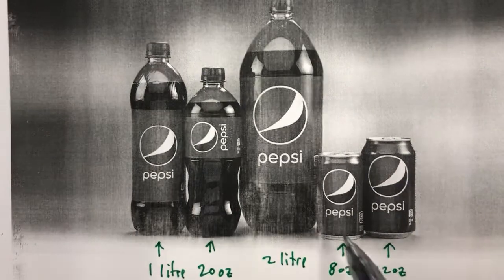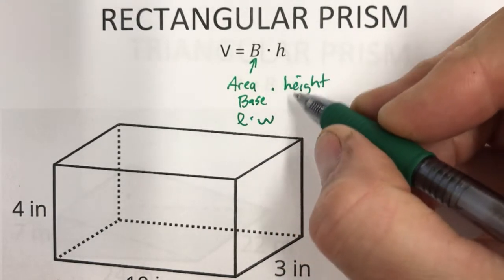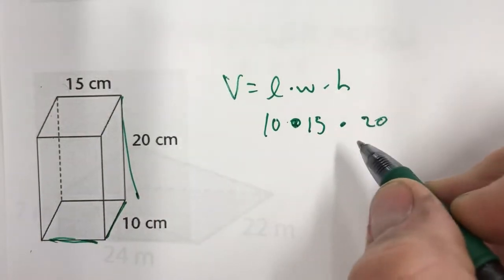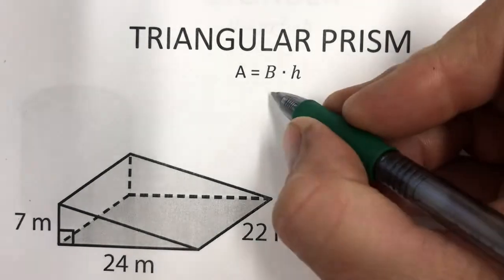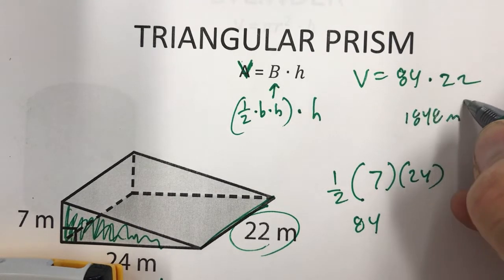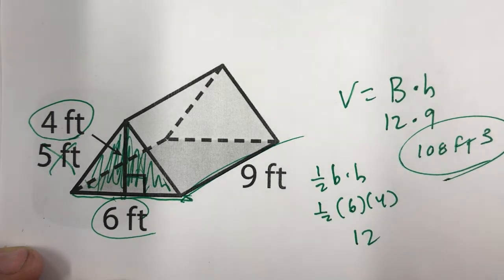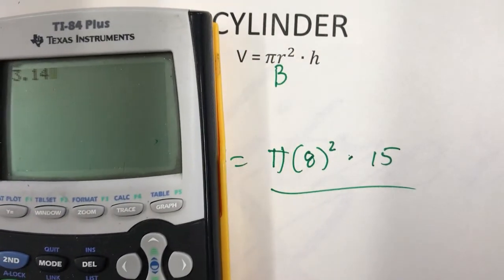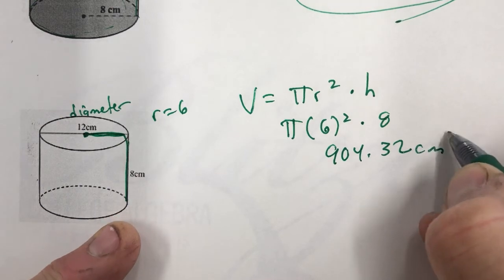Volume: prisms and cylinders